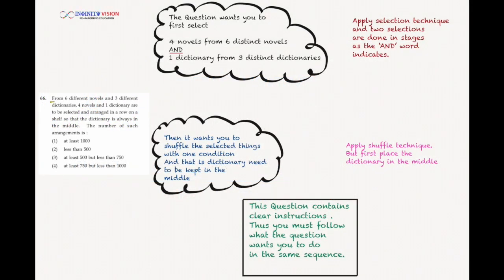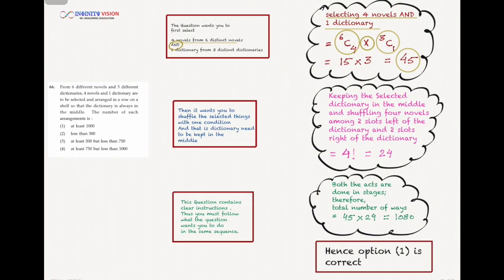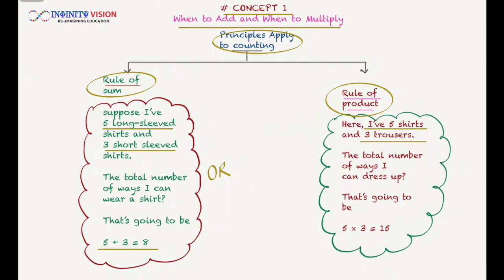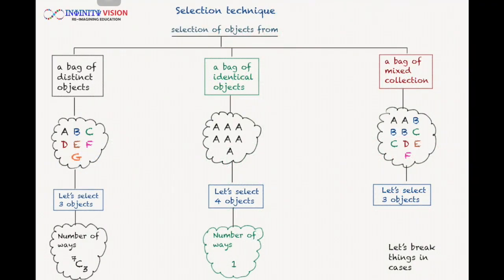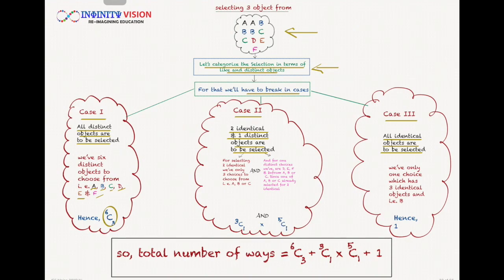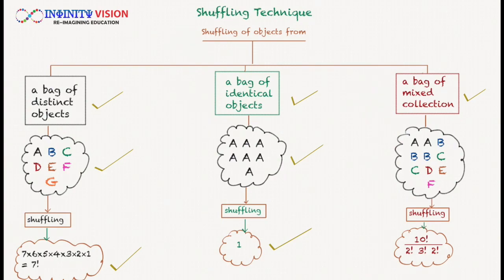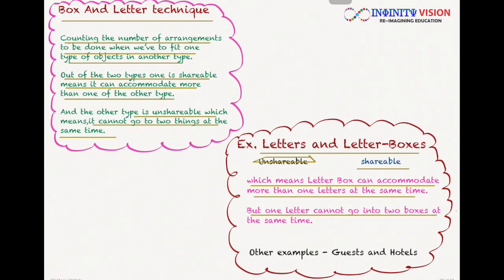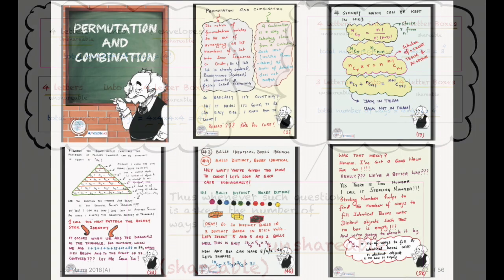IIT JEE MAIN 2018 MATHEMATICS (Paper Analysis) PART 4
PART 4 contains Q 66 CODE A OFFLINE MODE

P.S. We recommend you to watch the video on desktop for better understanding.